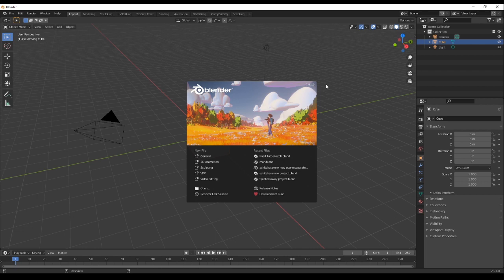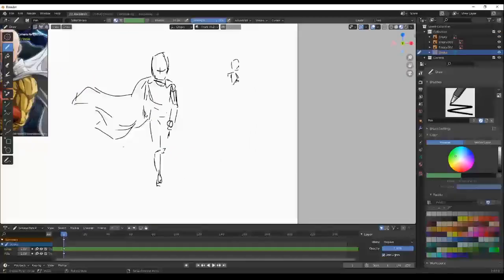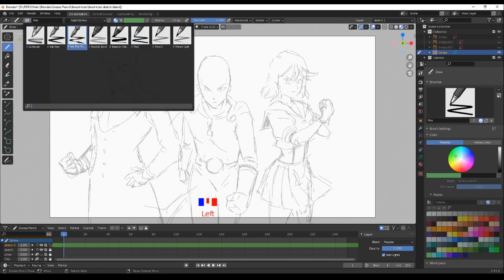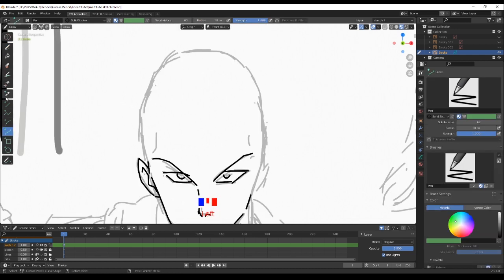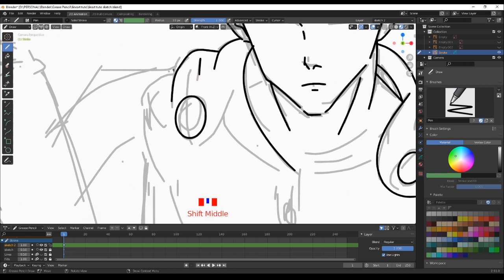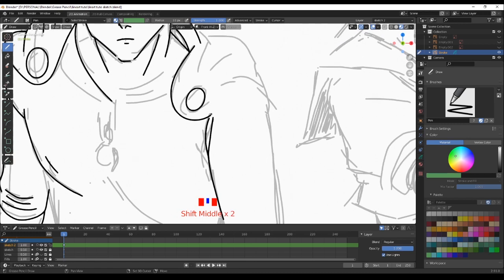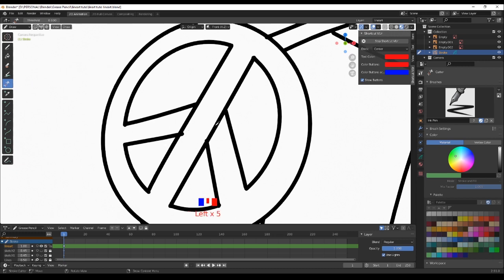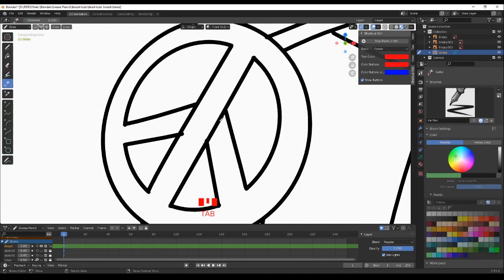Blender Grease Pencil Tutorial | LINEART | Blender 2.91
Hi everyone!!! I just release a new GREASE PENCIL tutorial. It’s not an animation, but one of the fundamental which is the lineart. This video covers my own process of drawing. I’m revealing you what tools and techniques I use, and also showing you some tips that I found. I tried to make it short and clear to delivered you the maximu of infos. A next episode will be prepared in the continuity of this one. I hope my advice will help you to progress more. Some special thanks for those who suggested me some anime characters ;) MUCH LOVE TO ALL ! PEACE !